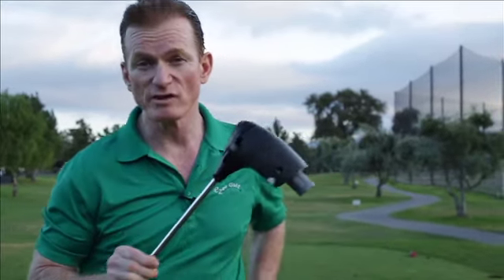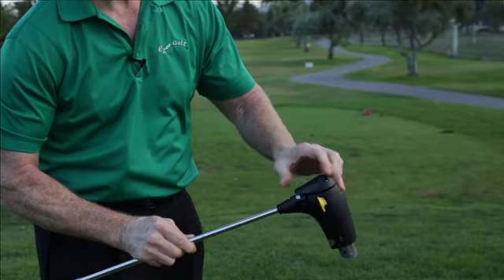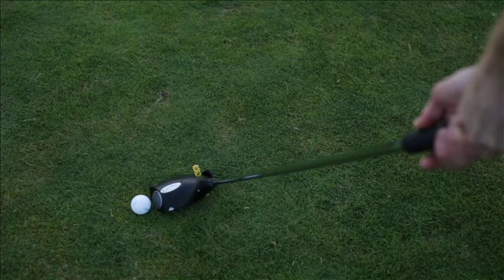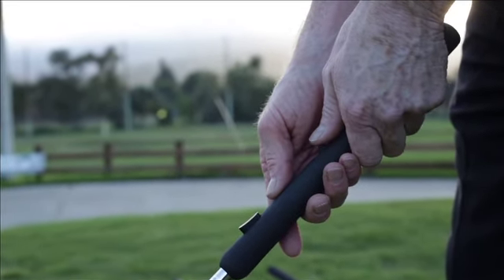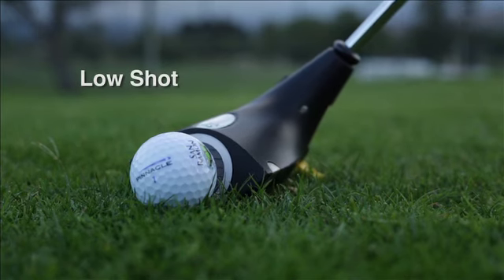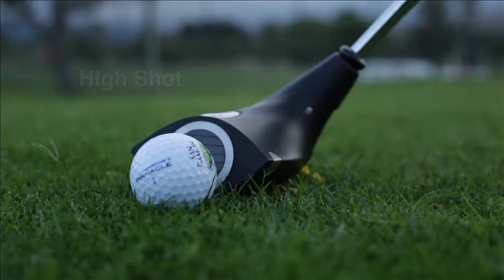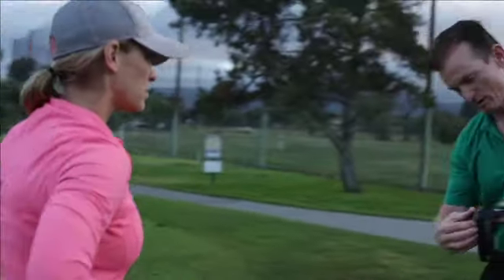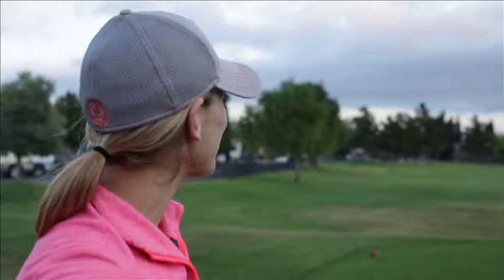How To Use The EZeeGolf Club